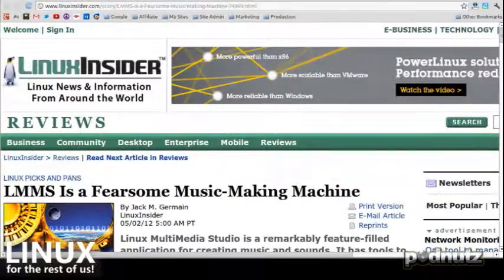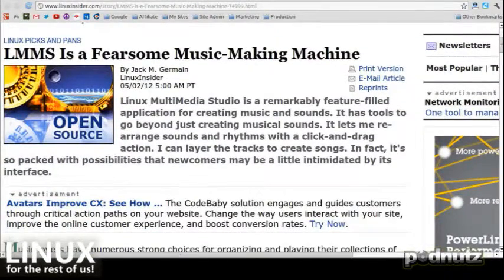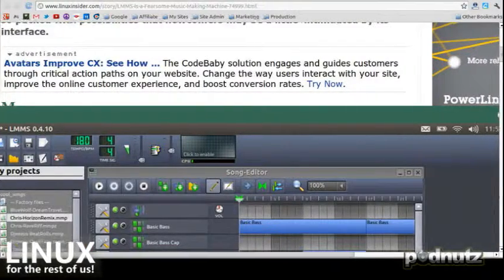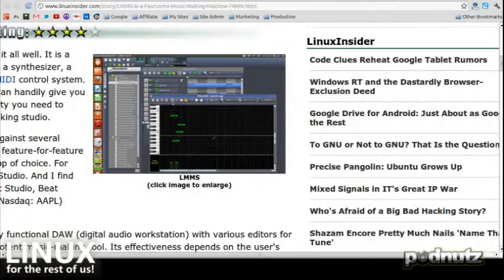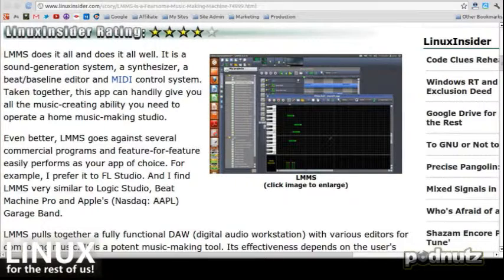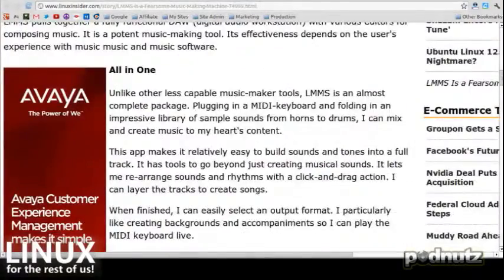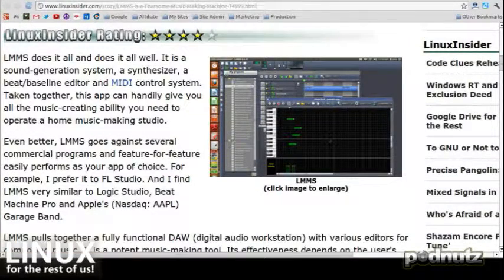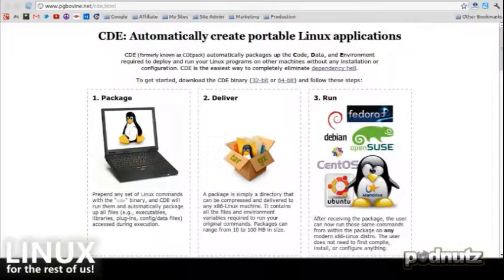Linux For The Rest Of Us #88 - Podnutz Tech Podcast - 5 / 6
Linux For The Rest Of Us #88 - Podnutz Tech Podcast -- Recorded live on Justin.tv